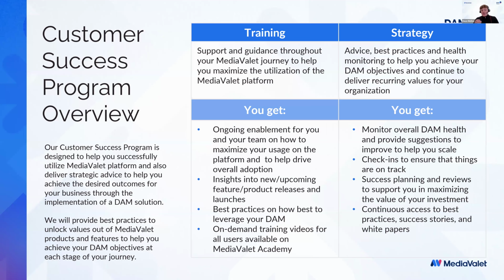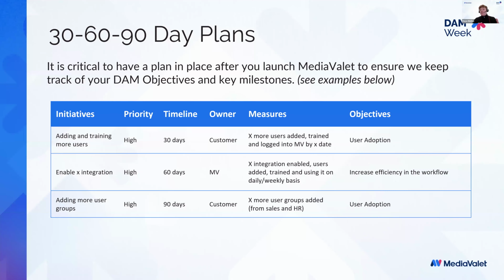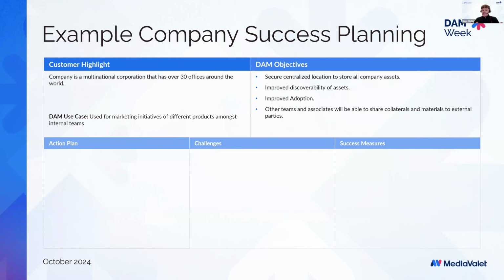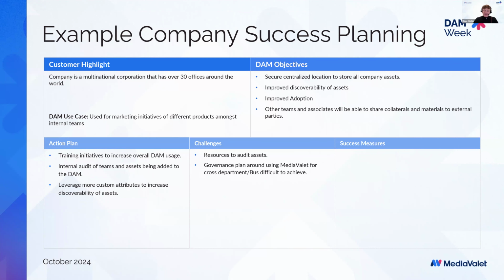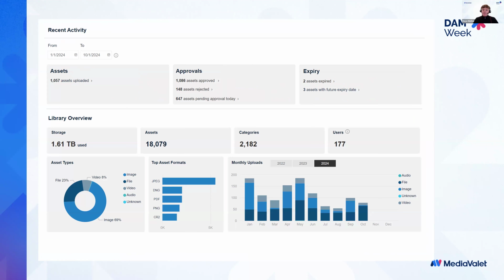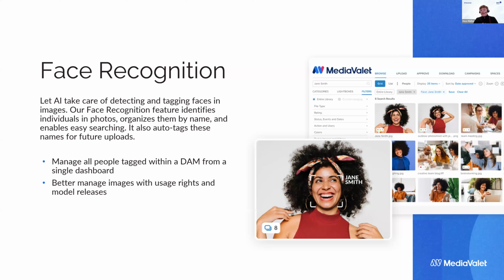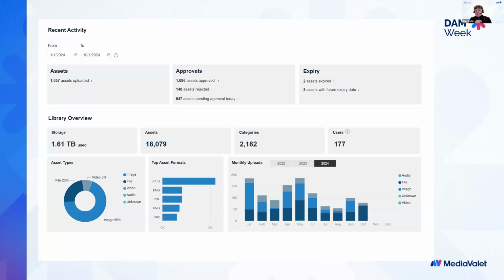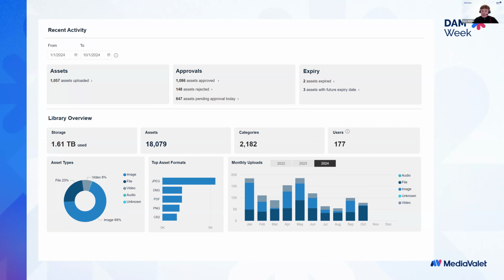Maximizing your DAM Adoption Post-Onboarding - DAM Week 2024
Your DAM system is now live, equipped with all your updated assets, a well-defined taxonomy, and an organized naming structure. But the journey doesn’t end here.

To ensure your DAM continues to serve as a powerful tool for managing your digital assets efficiently, it’s crucial to focus on the next steps.

This webinar is designed to guide you through post-onboarding and provide a roadmap for maintaining and optimizing your DAM system for years to come.